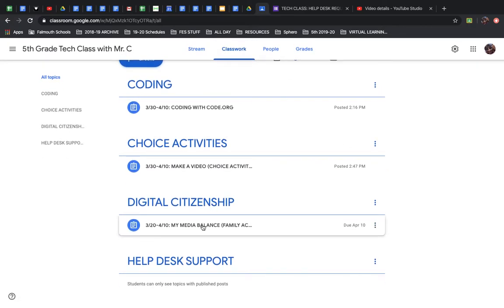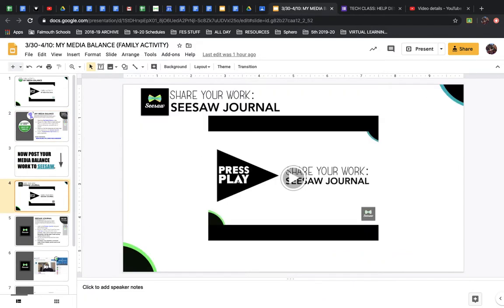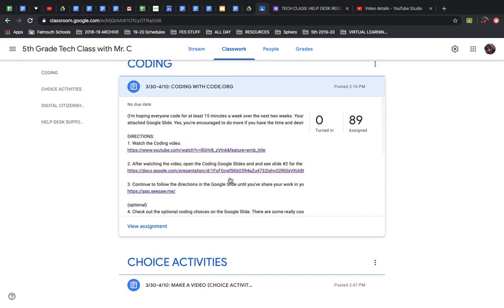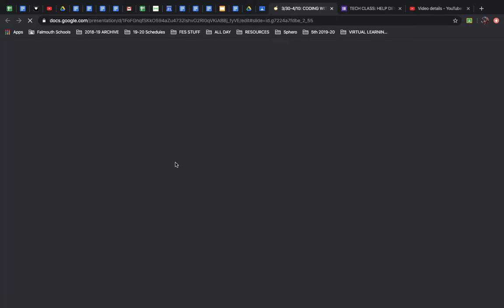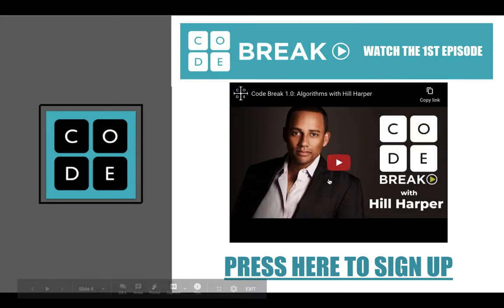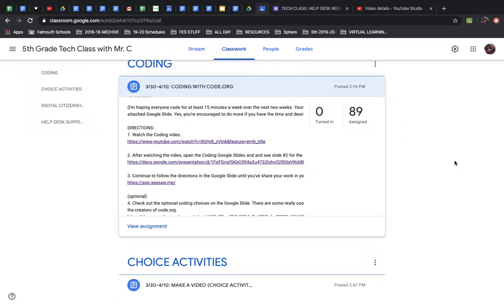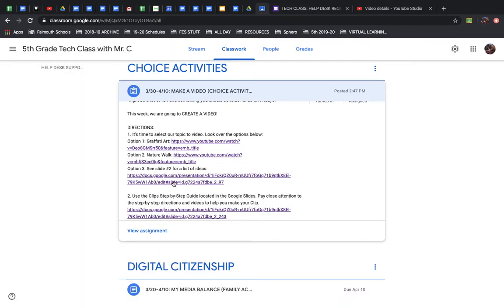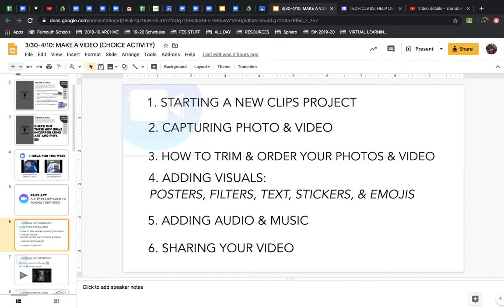3/31 Grade 5 Switching to Google Classroom